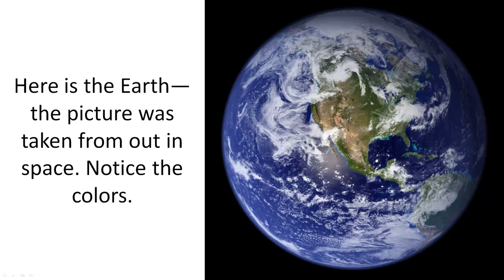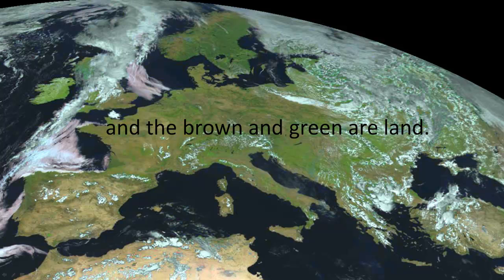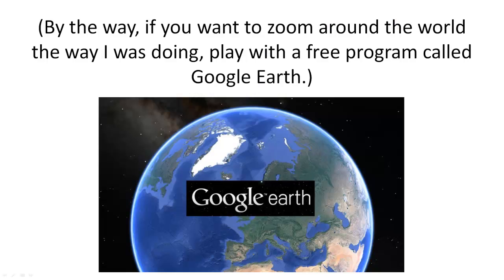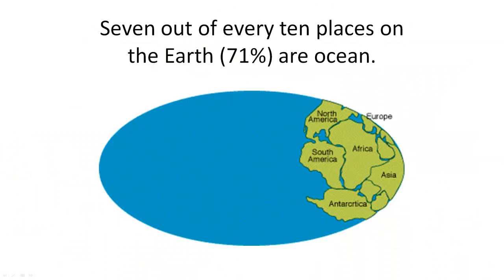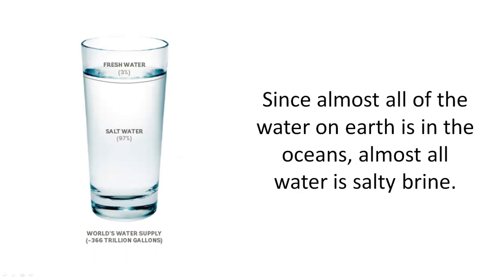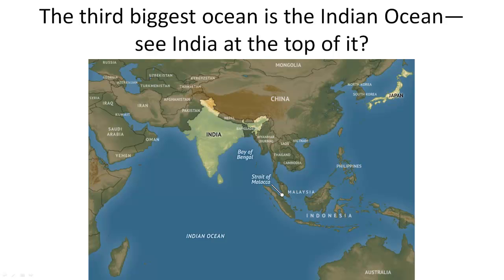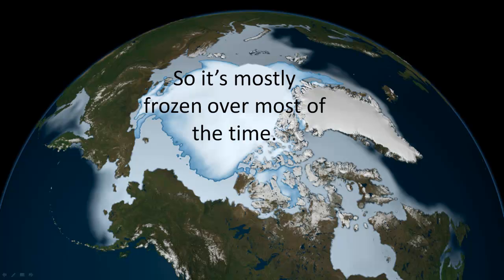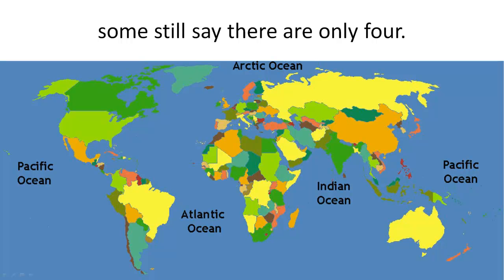The Oceans - an intro for kids - Sanger Academy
Introduces the oceans to kids. Covers: bodies of water, proportion of water to land, brine, and the five (or four) oceans: Pacific, Atlantic, Indian, Southern, and Arctic. Ocean animals and ecology will be covered in other videos. Please contribute $1 to Sanger Academy, to help these free videos coming